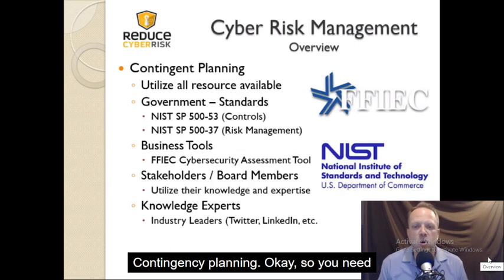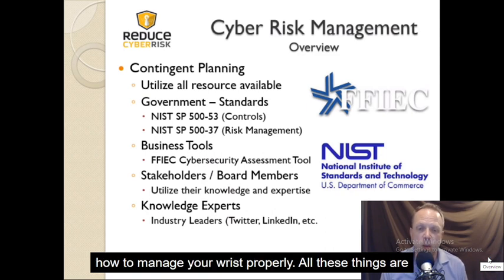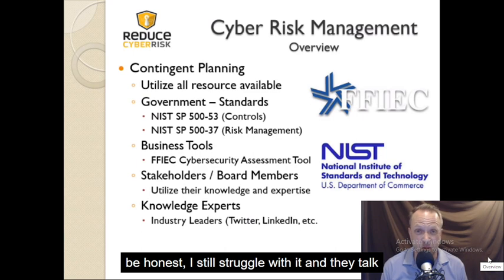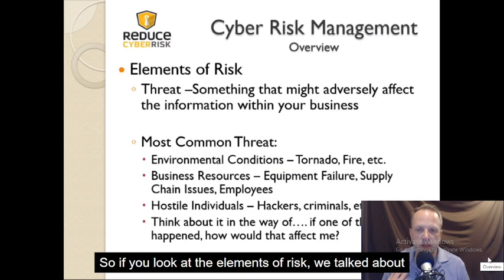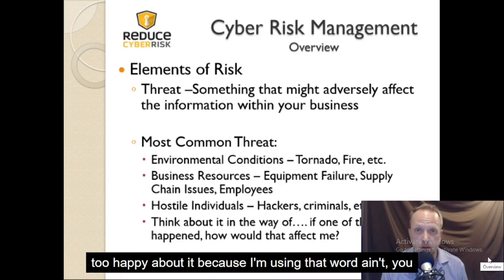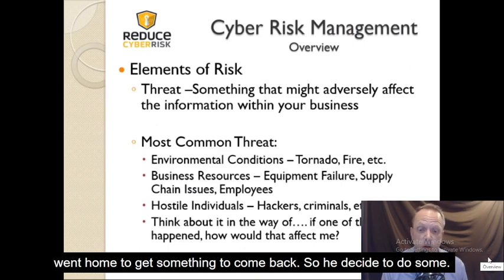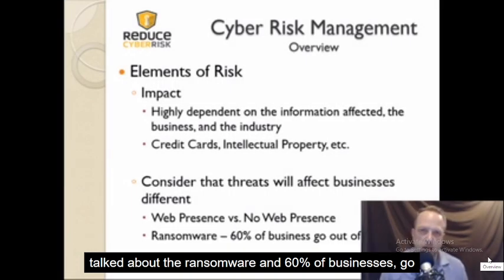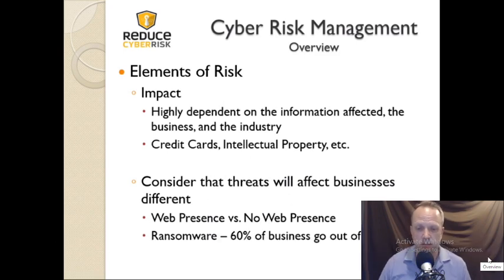cyber risk maagement overview